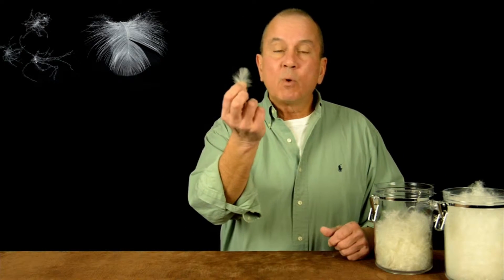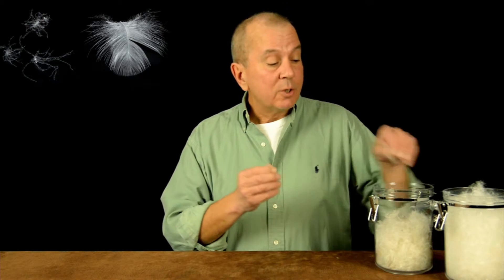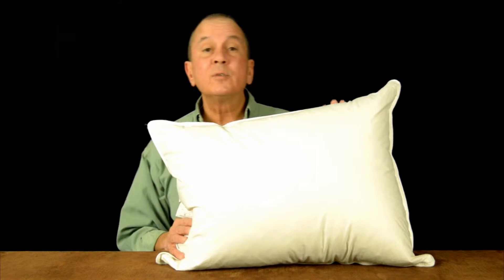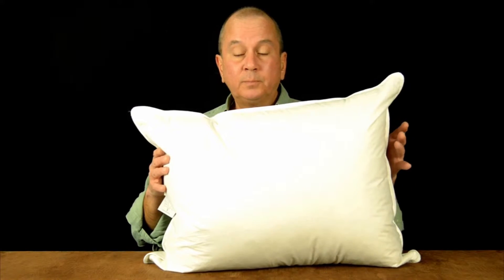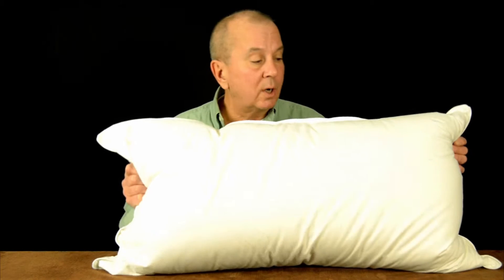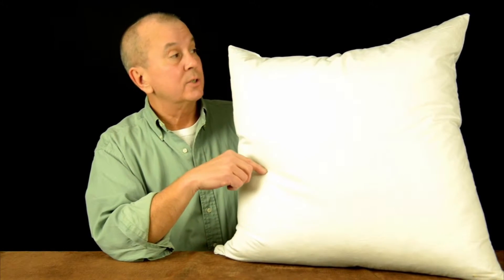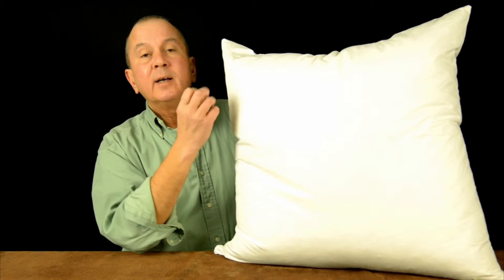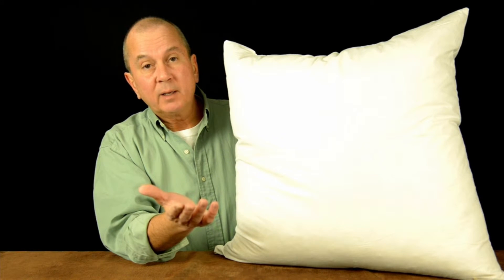The best feather sleeping pillows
We sell three different firmness's of pillow at Vero Linens. In this video we identify the attributes associated with our feather pillow, which is our firmest pillow.